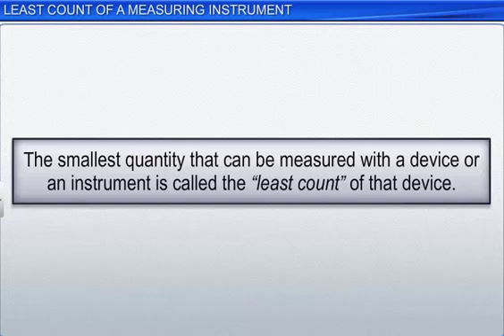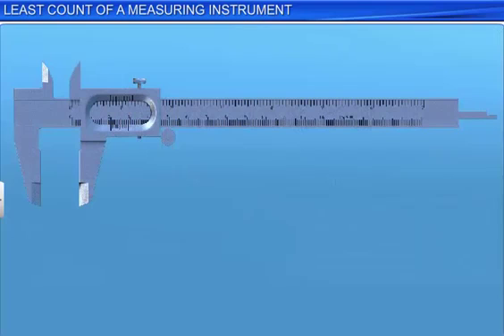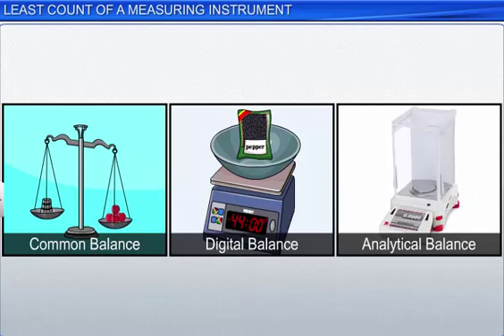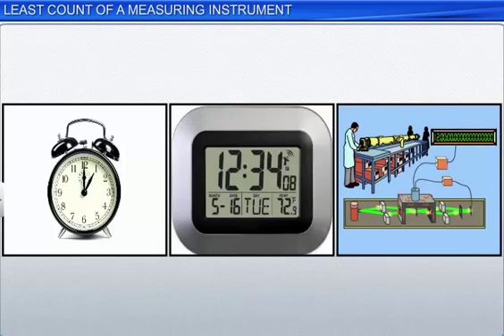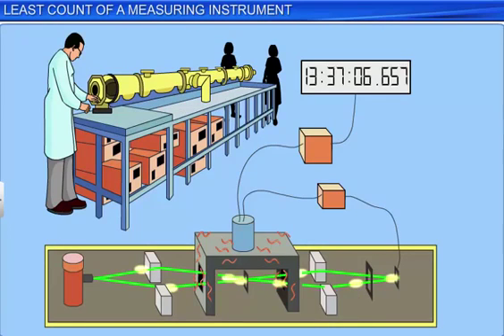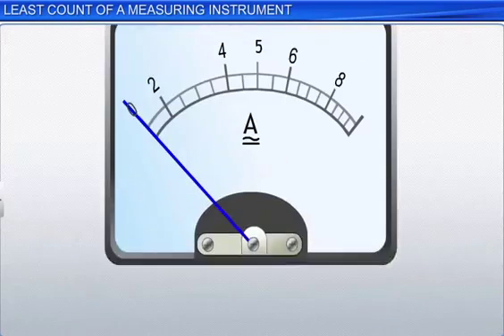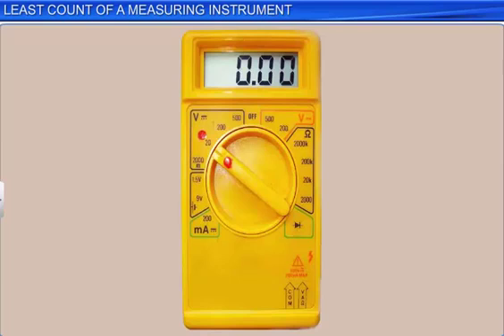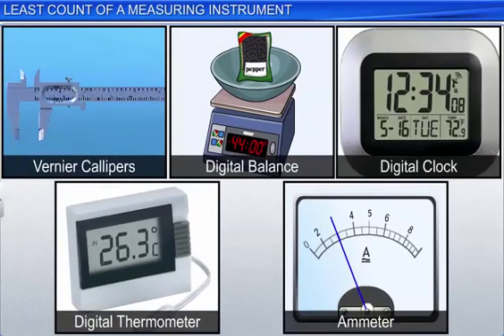Physics XI Measurement -01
Physics Home